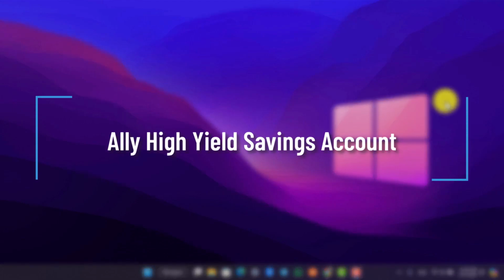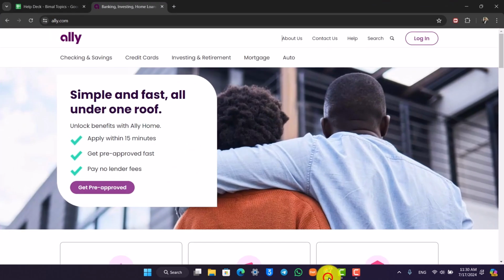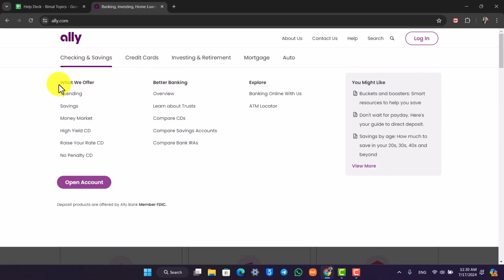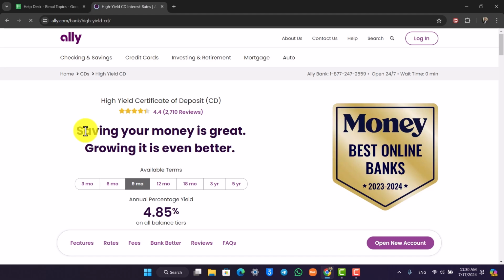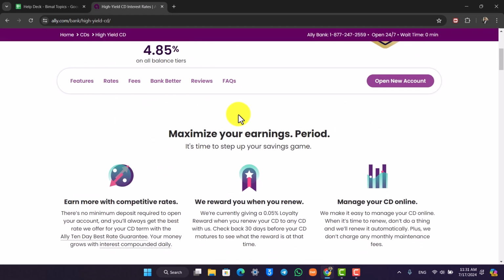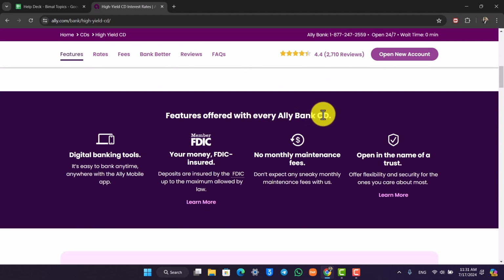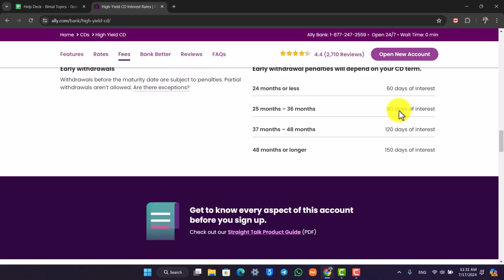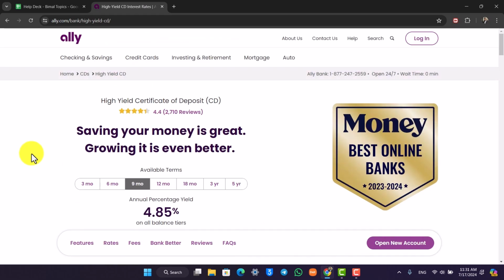Ally High Yield Savings Account !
Ally Bank's High Yield Savings Account is a top choice for those seeking to maximize their savings effortlessly. This video review explores the features and benefits of this account, showcasing its impressive 4.4-star rating from over 2,700 reviews. With a competitive annual percentage yield (APY), no hidden fees, no monthly maintenance charges, and user-friendly digital banking tools, this account is a standout option for those who prioritize high interest rates and convenient online banking.

The video guides viewers through the Ally website, highlighting the key aspects of the High Yield Savings Account, including:

High APY: Outperforming traditional banks, offering significant growth potential for your savings.

No Monthly Fees: Eliminating unnecessary charges and maximizing your earnings.

No Minimum Balance Requirements: Allowing you to start saving with any amount.

FDIC Insured: Ensuring the safety and security of your deposits.
Digital Banking Tools: Providing convenient access and management of your savings.

Whether you're a seasoned saver or just starting, Ally's High Yield Savings Account offers a compelling option for achieving your financial goals. The video concludes by encouraging viewers to ask any questions they may have in the comments section.

Chapters:
0:00 Introduction to Ally High Yield Savings Account
0:17 Navigating to Ally.com
0:33 Account Benefits and Reviews
1:03 Opening a New Account
1:14 Conclusion